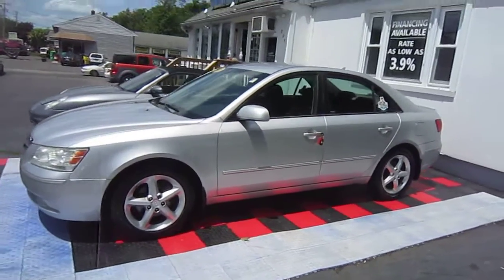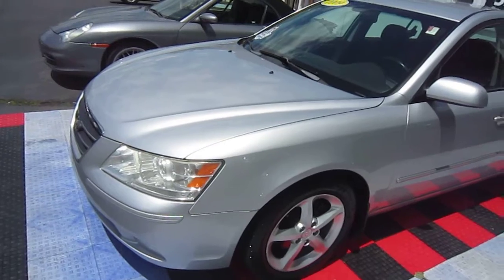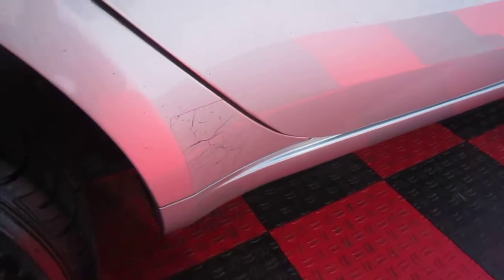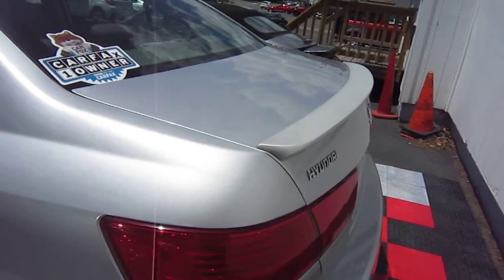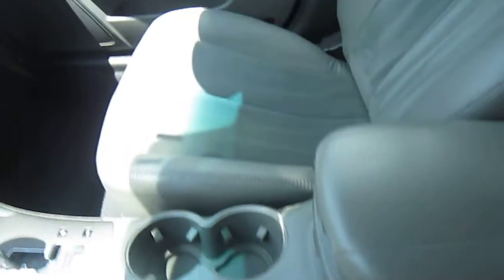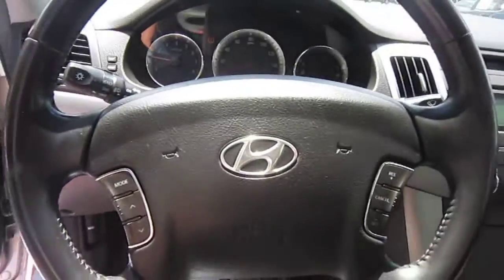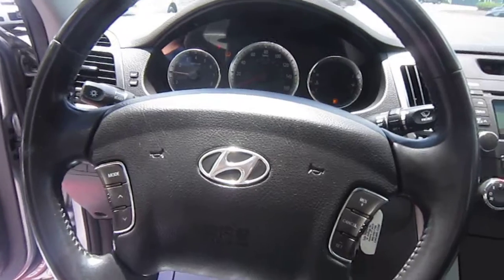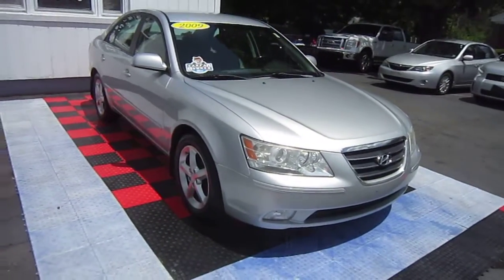2009 HYUNDAI SONATA WALKAROUND CONDITION REPORT